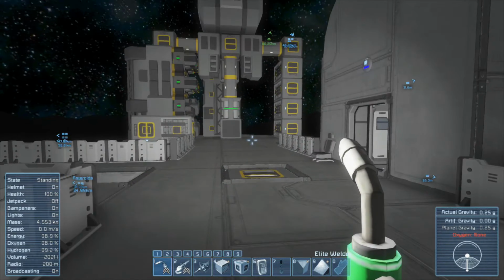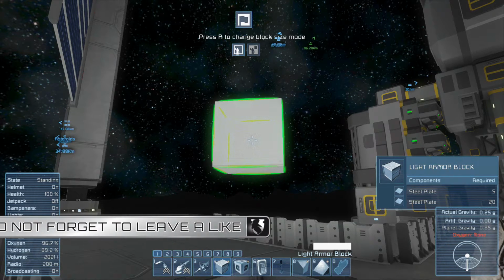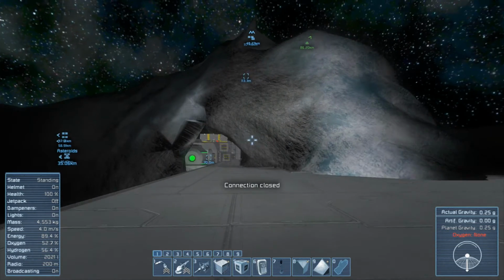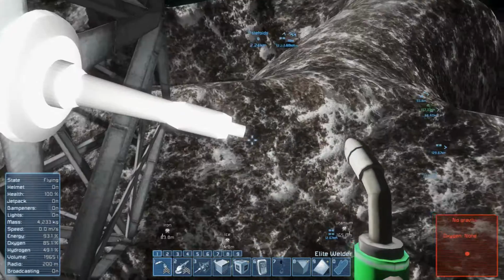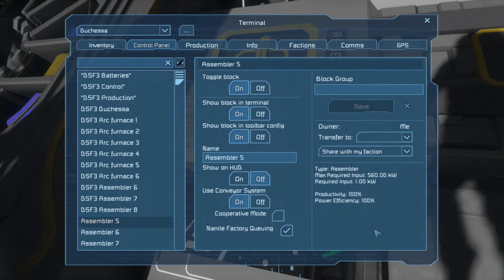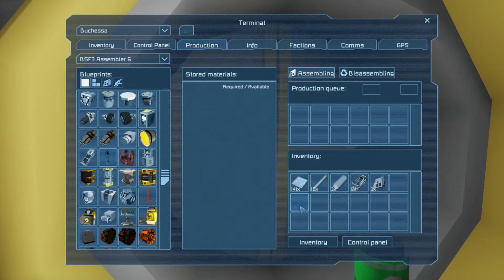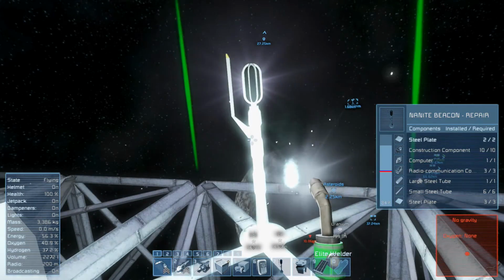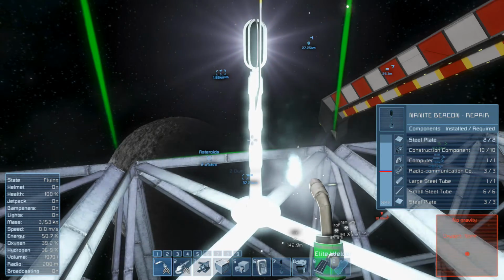Space Engineers Survival :: THAT CHANGED :: Ep. 482